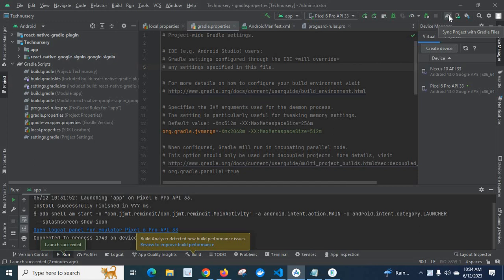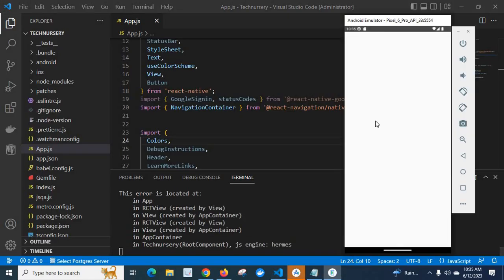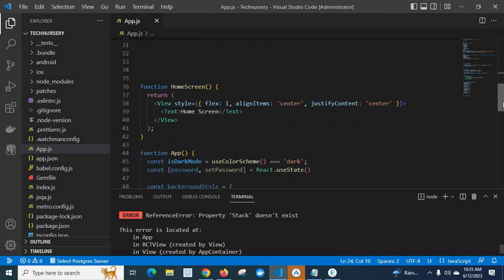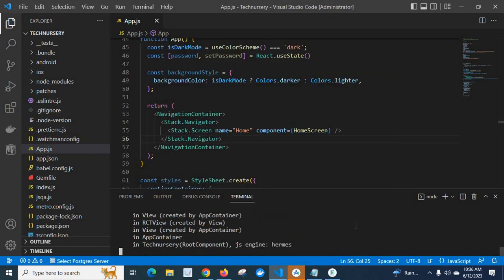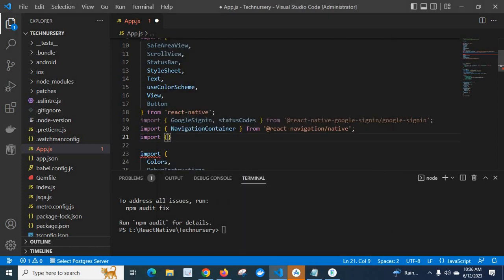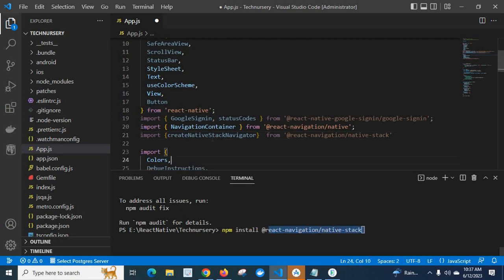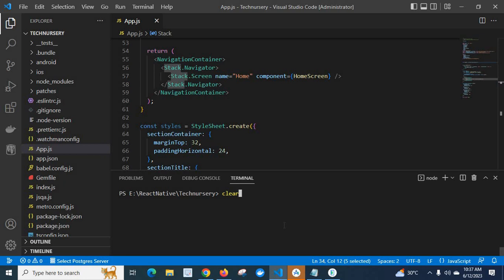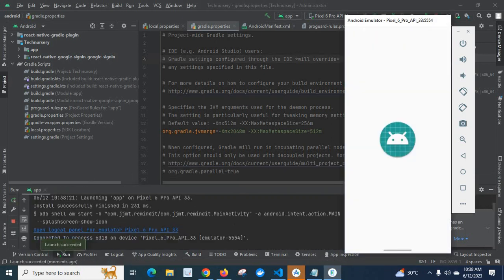ERROR ReferenceError: Property 'Stack' doesn't exist js engine: hermes React Native Solved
React Native
npm install @react-navigation/native-stack
import { createNativeStackNavigator } from '@react-navigation/native-stack'
const Stack = createNativeStackNavigator();
ERROR  ReferenceError: Property 'Stack' doesn't exist js engine: hermes